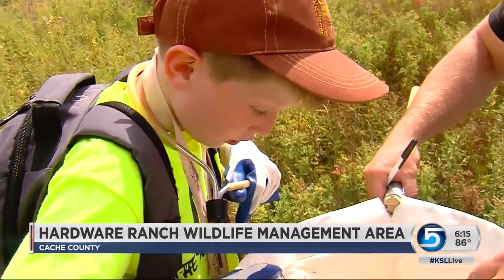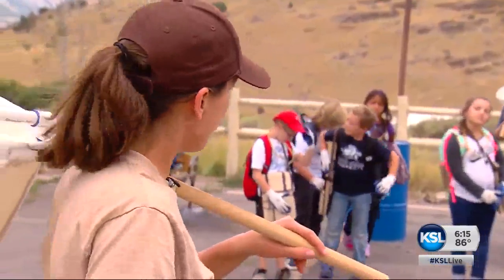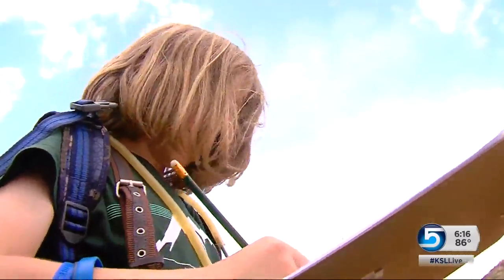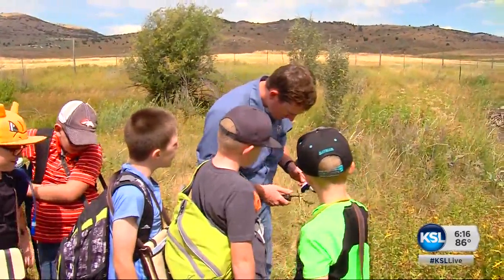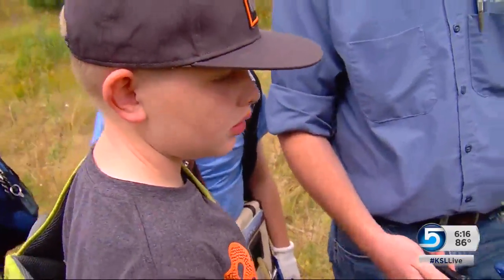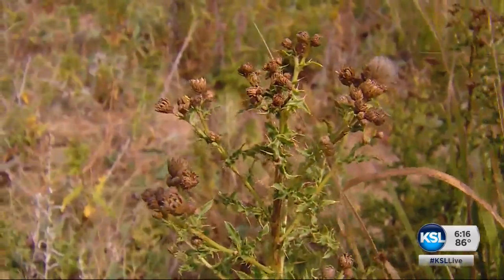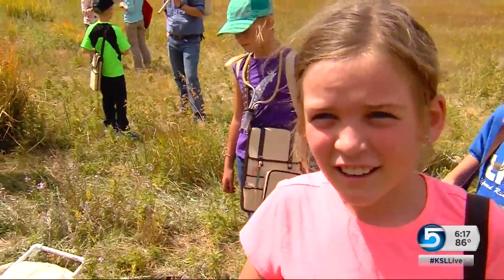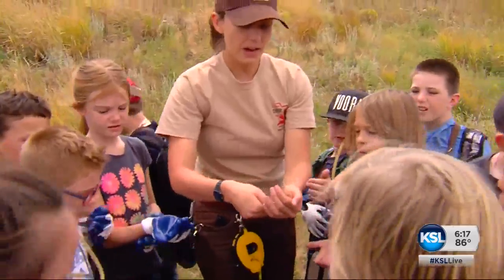Cache Valley students get work as biologists for a day at Hardware Ranch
Students at the Edith Bowen Laboratory School got some real-world experience for their resumes today as part of the "STEAM" curriculum. Mike Anderson reports.

Story aired September 1, 2016 at 6 p.m.